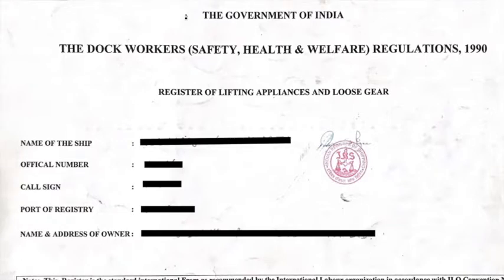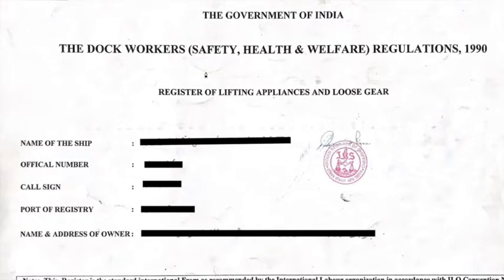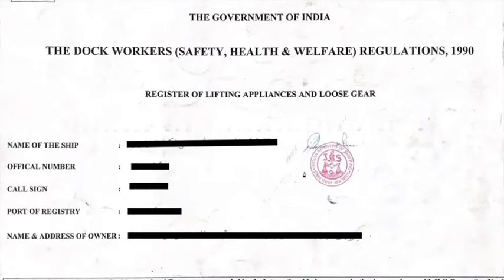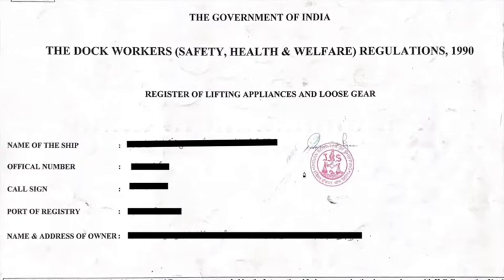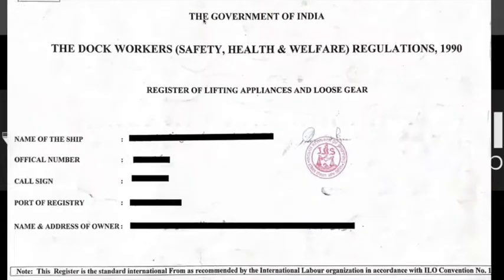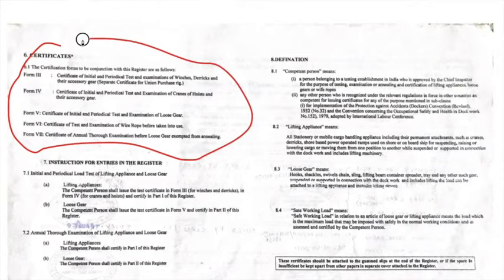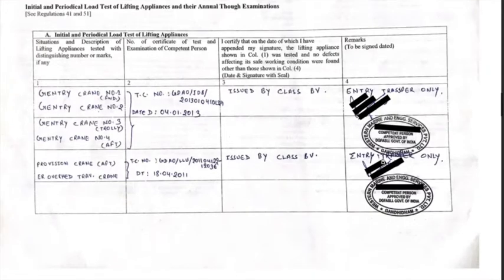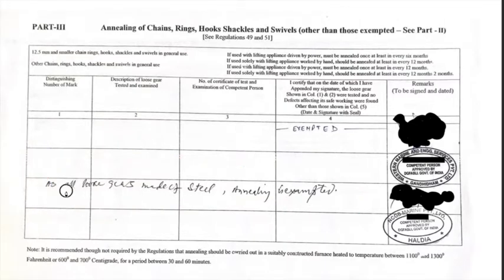What is Chain and Machinery Register on Ships | funnel2tunnel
This tutorial identifies that what is Chain and Machinery Register and Why we require the Chain and Machinery Register.